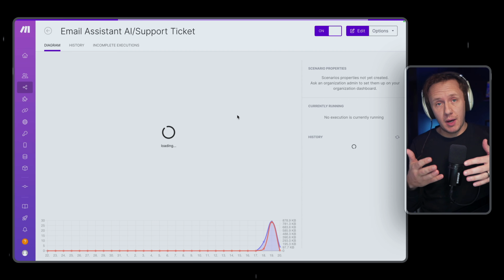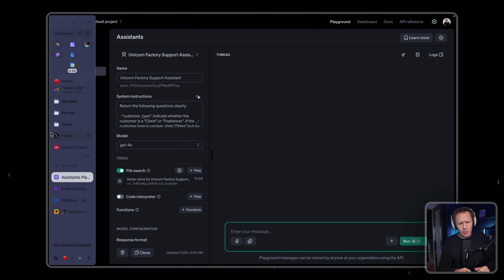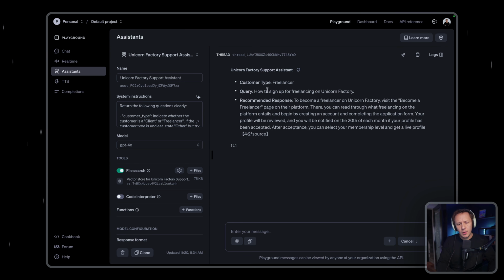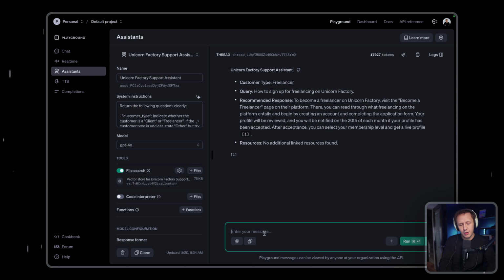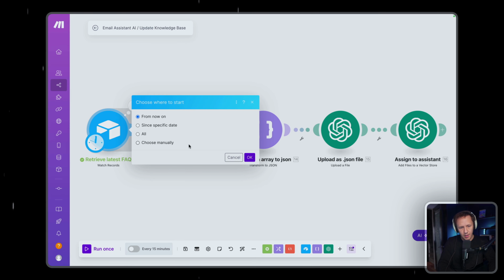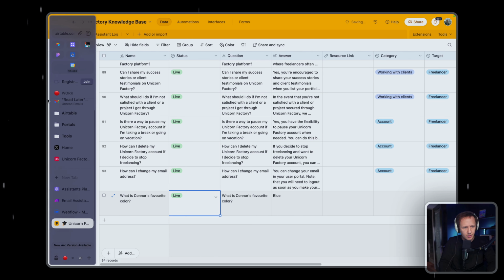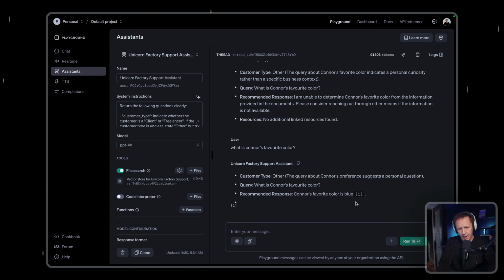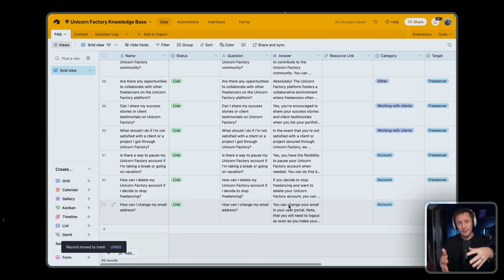How Do GPT Assistants Work?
In this video, we're diving into how to build a GPT-powered assistant customized to your business needs. If you've ever wanted a tool that automatically answers support tickets, pulls from your own knowledge base, and grows smarter with every update, this is for you.

I’ll walk you through the essentials of how assistants like GPT work, how they access your business knowledge, and how you can set up a seamless system using tools like Airtable and Make.com.

Here is what you will learn:
- How GPT assistants use a knowledge base to provide custom responses.
- The tools you need to build your assistant: Airtable, Make.com, and OpenAI.
- Step-by-step process for creating and updating your knowledge base.
- How the assistant generates accurate responses and integrates with support workflows.
- Real-world examples of how this can streamline customer support for your business.

By the end of this video, you'll understand how to set up your own GPT-powered assistant that can respond to support tickets, pull accurate information from your knowledge base, and evolve over time. Perfect for automating repetitive tasks and improving your customer support experience. Let’s get started!